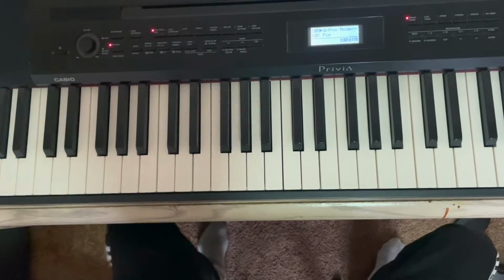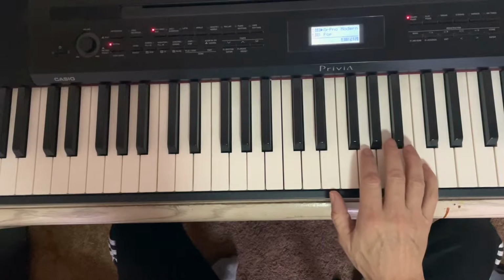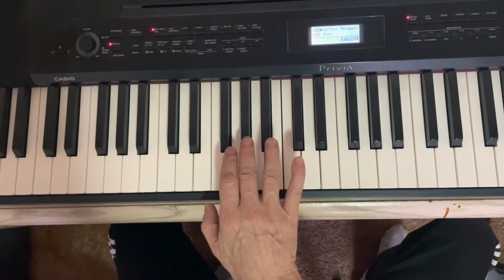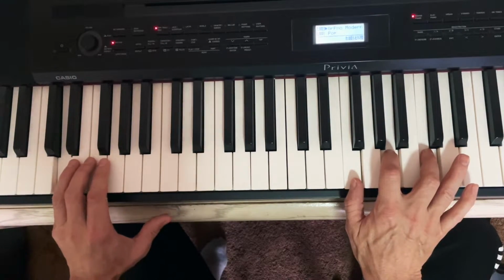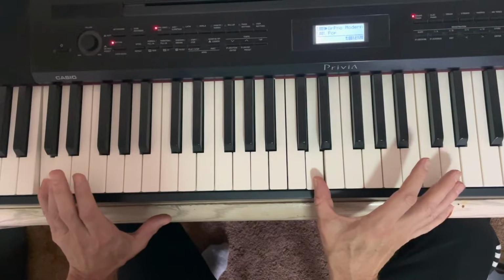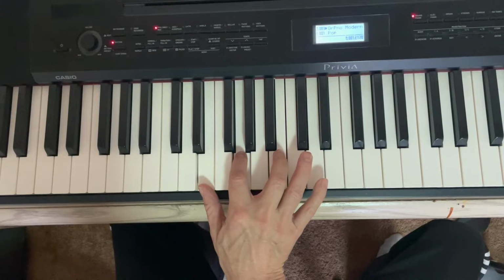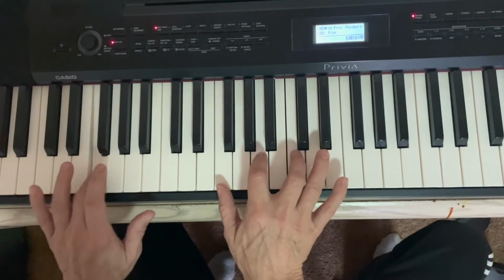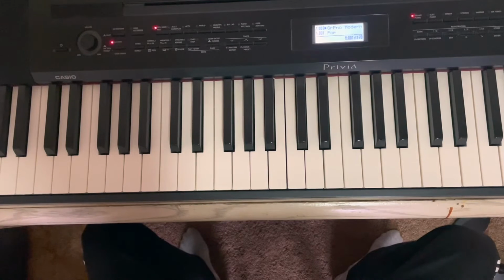ROCK THE CASBAH PIANO LESSON!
HOW TO PLAY TOPPER HEADON'S COOL PIANO PART FOR THE CLASH'S "ROCK THE CASBAH".